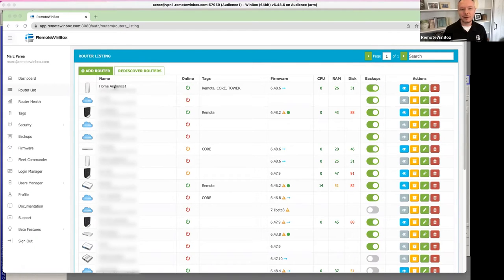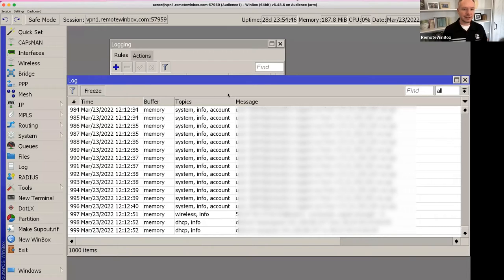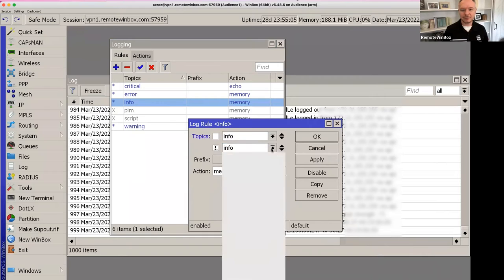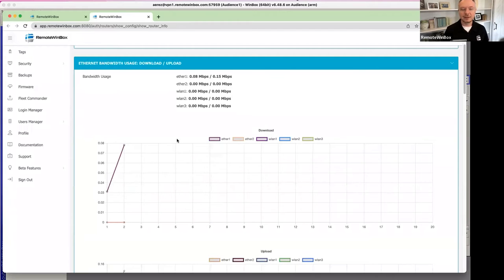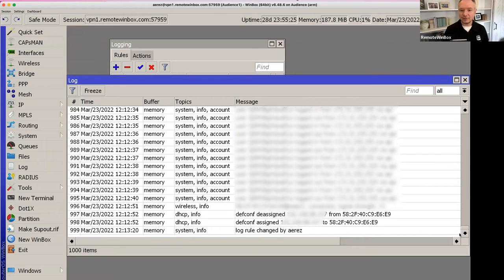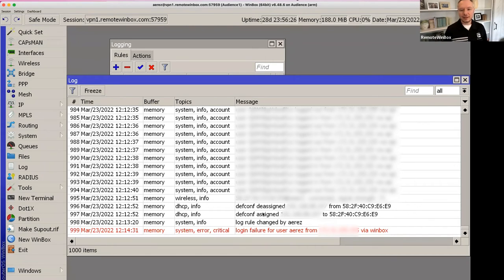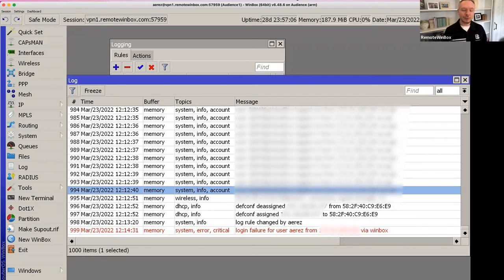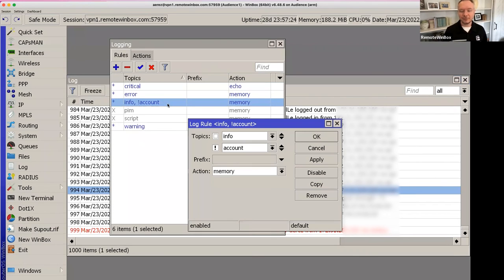Quick Log Suppression for RWB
Marc reviews how to remove log entries that are generated by RemoteWinBox in WinBox. This suppressing will not affect the ability to see invalid account log-ins.

We plan to add a button that will enable this to be suppressed to our dashboard soon - but in the meantime, follow these instructions to help clean up your logs.

Be sure to check our blog & socials to stay up to date on new feature releases!